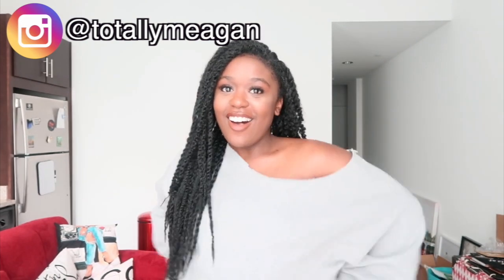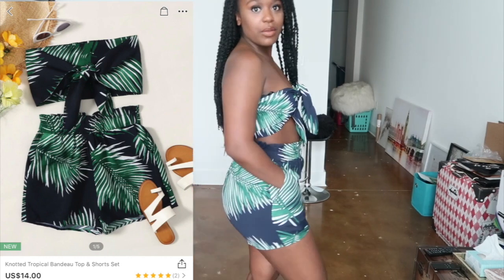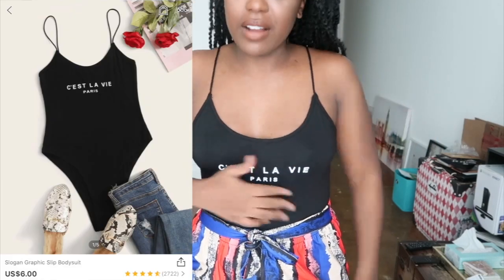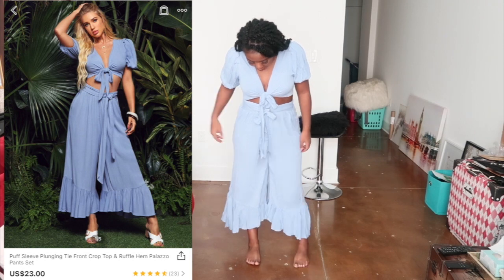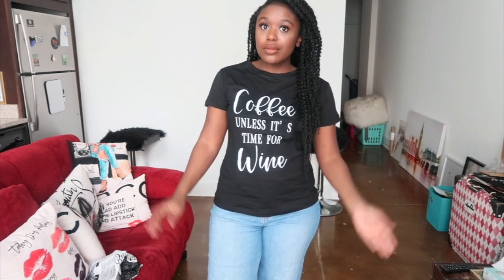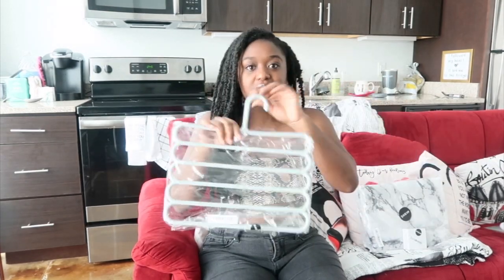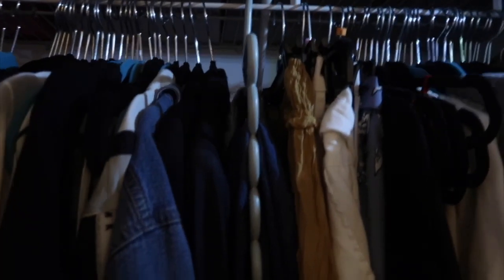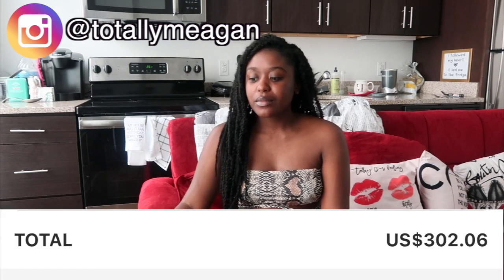HUGE $300 SHEIN TRY ON HAUL + Decor Haul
In this video I try on clothes from shein.com. This was my first time order clothes from this online brand and I had a great experience overall. A lot of the clothes were very affordable and super cute so I happy with my purchase. Let me know down in the comments below if you have ordered from Shein before.

Similar videos!

Things I use to film:
Cannon G7x Mark II
Full length Tripod
Mini tripod